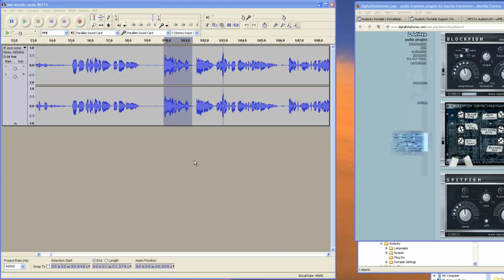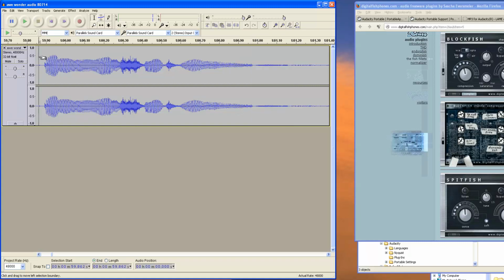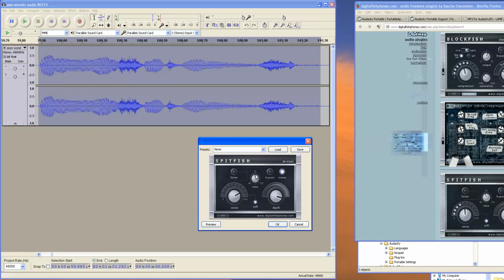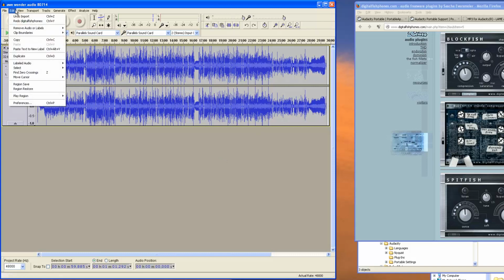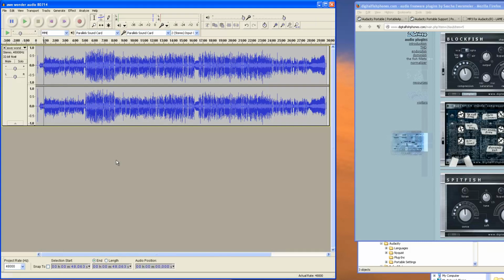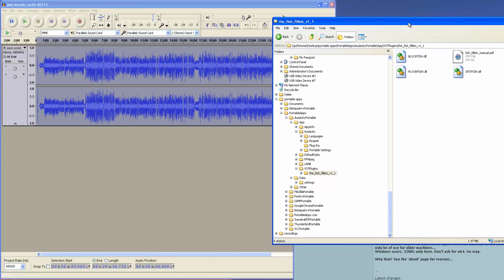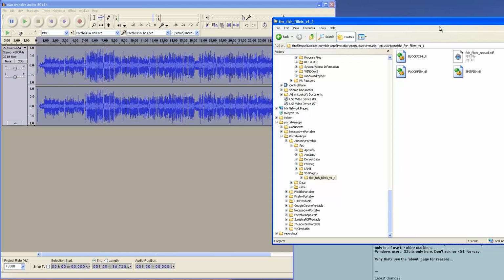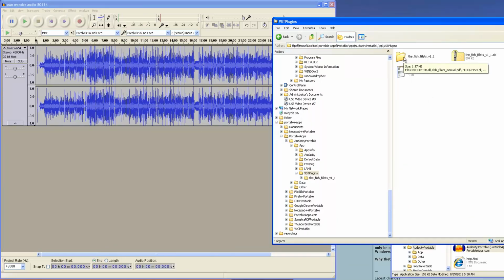Use Audacity with Spitfish to reduce sibilant "esses" in vocal audio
Removing excessively sharp "esses" in vocal audio is best (most accurately) done manually, however the Spitfish plugin for Audacity makes short work of longer tracks.  This video shows how it's done, and also how to install the plugin.